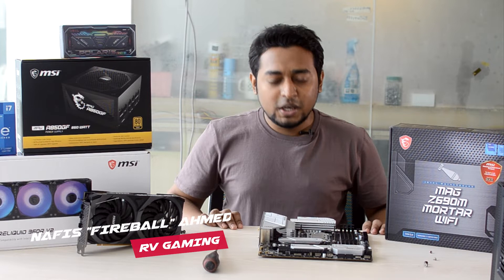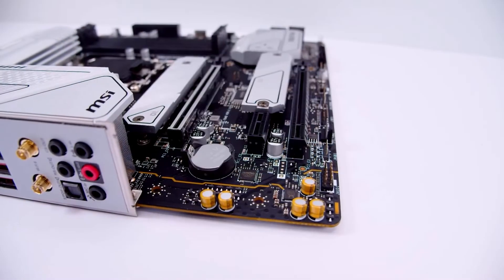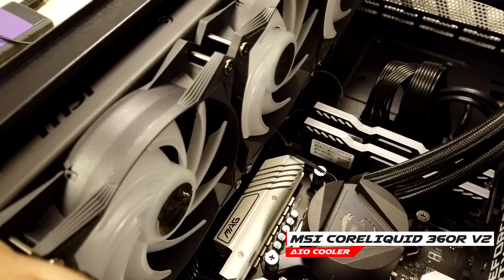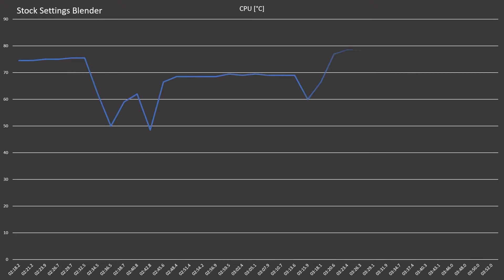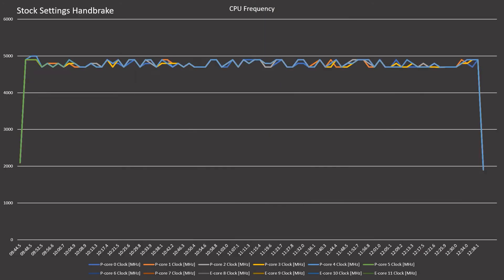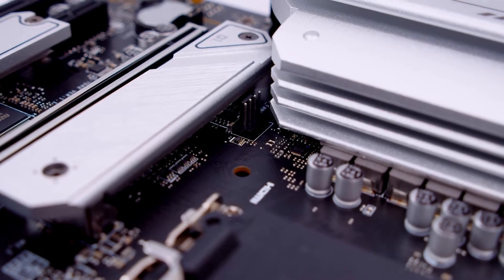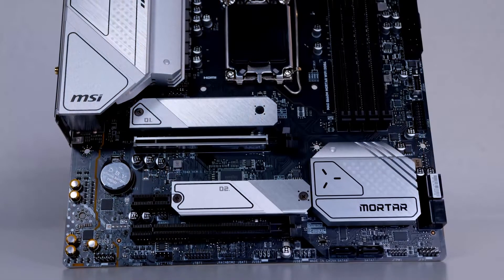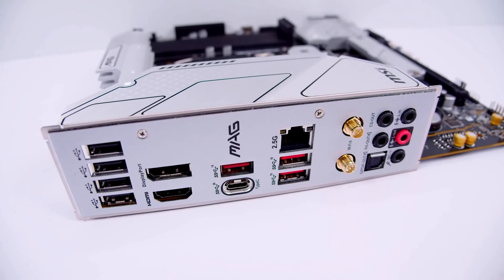MSI MAG Z690M Mortar Wifi Motherboard Review (Bangla)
Thinking of buying a 12th Gen Intel Processor with DDR5 support? But the motherboards look a bit expensive for you? Say no more. Check this one out from MSI ! ❤